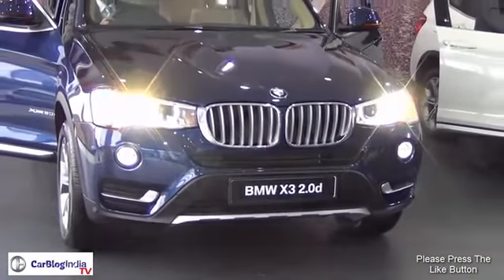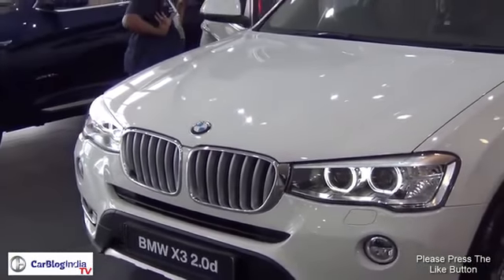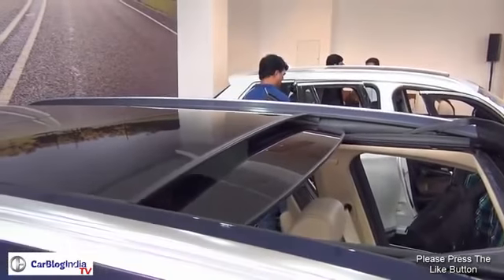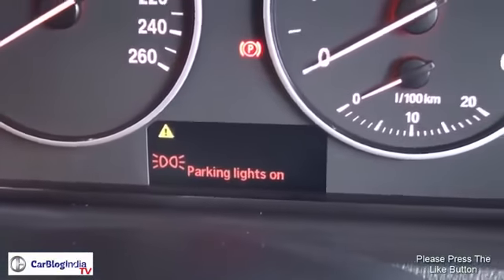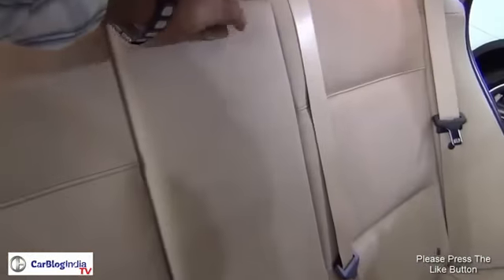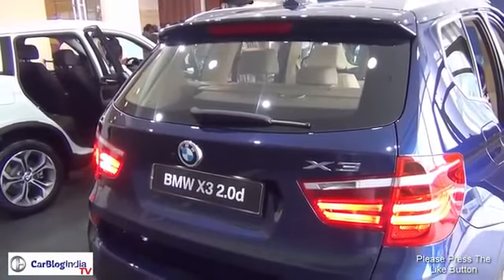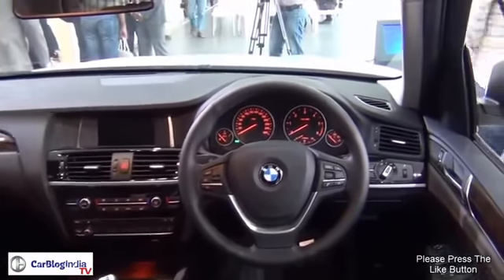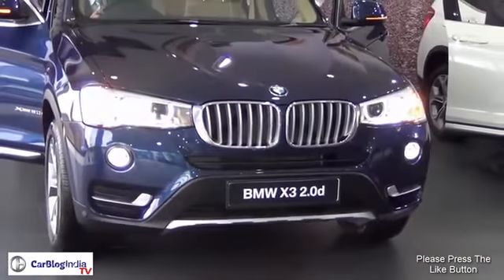2014 BMW X3 Exteriors And Interiors Review : 2014 BMW X3 india :2014 BMW X3 xDrive35i Review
2014 BMW X3 New Model Walk Around Exteriors And Interiors Review

BMW launched the facelift version of X3 at Rs 44.90 lakh for X3 xDrive20d Expedition model while X3 xDrive20d xLine is priced at Rs 49.90 lakh. The new BMW X3 adorns exterior updates such as chrome grille, redesigned bigger twin-circular headlamps, revised front and rear bumper, new taillamp cluster and new sporty alloy wheel design. The new BMW X3 ditches the xDrive30d model which was powered by 3.0-litre engine, but now the X3 SUV is only offered with 2.0-litre engine which develops a power of 190bhp...
BMW India has launched the refurbished version of its mid level SUV model, X3 in the country. This newest version went through a major overhaul terms in of both exteriors and interiors. It also gets some minor technical update, which makes it slightly powerful. However, all the comfort and safety features have been retained from the outgoing model. At present, the manufacturer is offering this vehicle in two variants with a refined 2.0-litre diesel engine as standard under the hood. The top end trim is christened as xLine, while the entry level variant is badged as Expedition. To start with its interiors, the high end variant gets an exclusive xLine package, which includes door sills with variant lettering, 'X' stamp on head restraints and a stainless steel sill in luggage compartment.

2014 BMW X3 Exteriors And Interiors Review
 2014 BMW X3 india
 2014 BMW X3 India Review

bmw x3 india price diesel
2014 bmw x3 release date,
2014 bmw x3 facelift,
2014 bmw x3 m sport,
2014 bmw x3 colors
2014 bmw m3 release date
bmw x5 2014 release date
2014 bmw x6 release date
2014 bmw x3 diesel
2014 bmw x3 facelift
2014 bmw x3 m sport
2014 bmw x3 35i
2014 bmw x3 diesel
bmw x3 2014 release date
new bmw x5 2014
new bmw x4 2014
new bmw x3 price
bmw x3 2014 colors
bmw x3 2014 youtube
bmw x3 2013 vs 2014